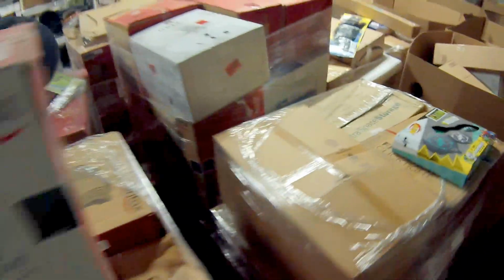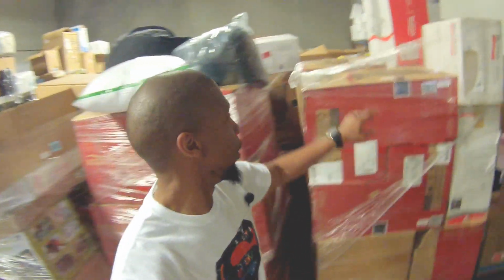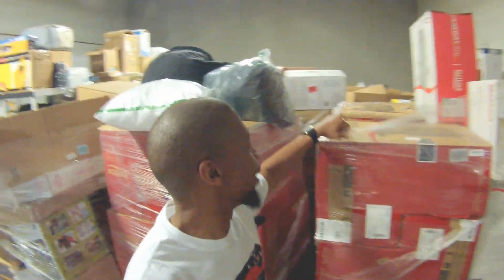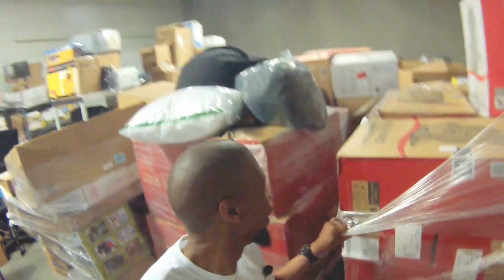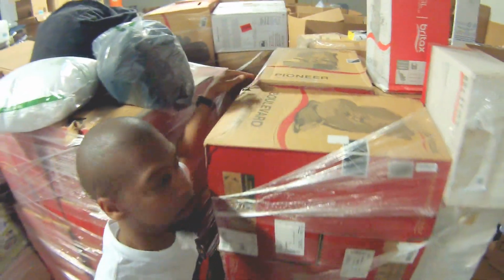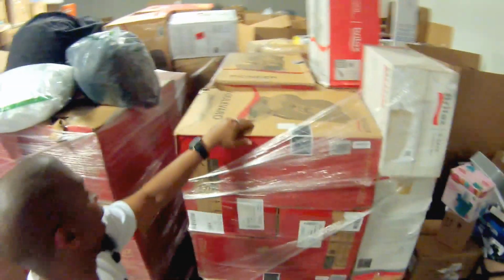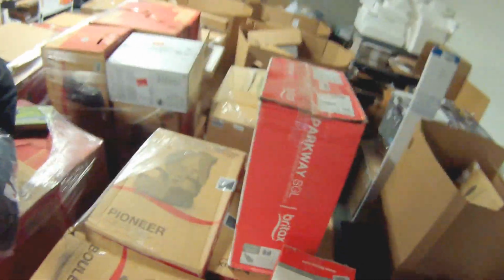To Amazon or Not To Amazon? I'll Answer this Question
Get your Super Amazon or Super E-Bay Seller Shirts @